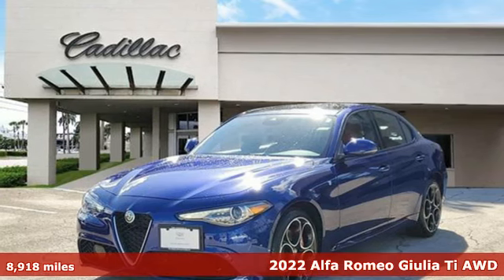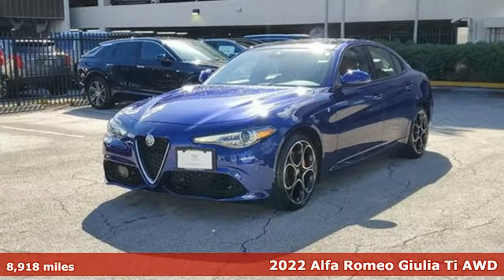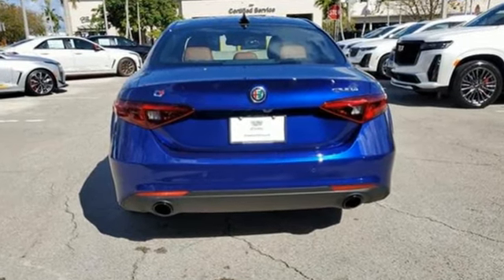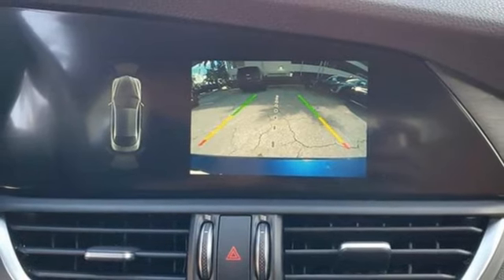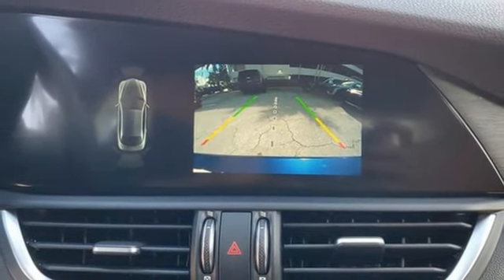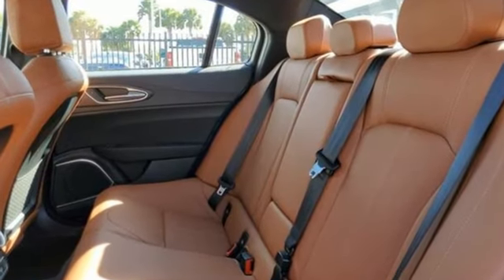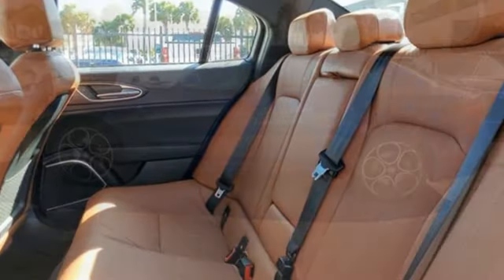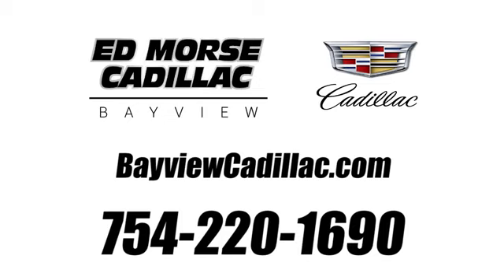Used 2022 Alfa Romeo Giulia Miami Fort Lauderdale, FL RF127568A - SOLD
Year: 2022
Make: Alfa Romeo
Model: Giulia
Trim: Ti AWD
Engine: 2L I-4 gasoline direct injection, MultiAir2 variable valve control, intercooled turbo, premium unleaded, engine with 280HP
Transmission: Automatic
Color: Anodized Blue Metallic
Interior: Black
Mileage: 8918
Stock #: RF127568A
VIN: ZARFANBN9N7653542

Address:
1240 North Federal Highway